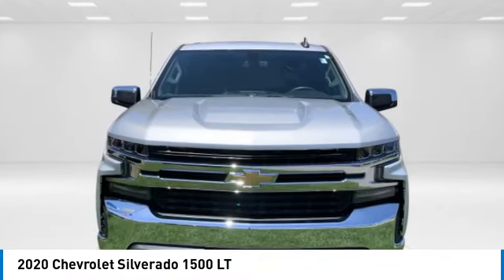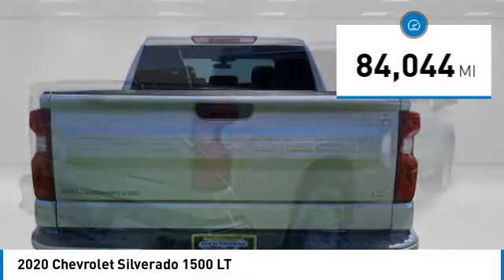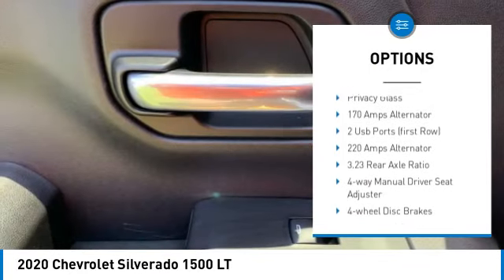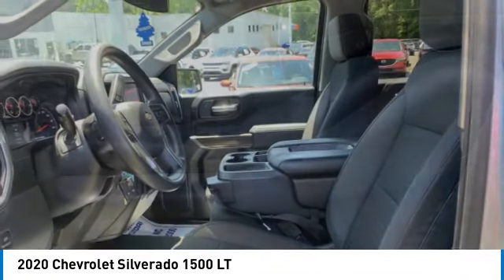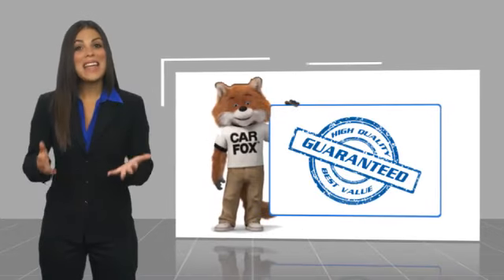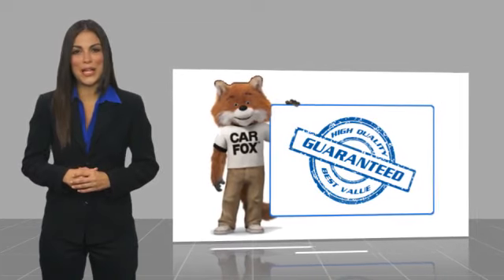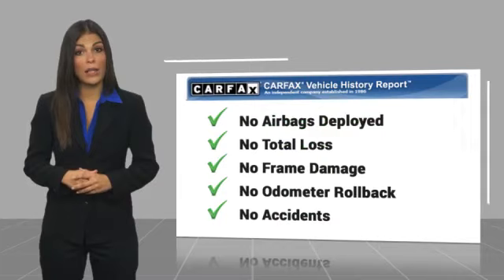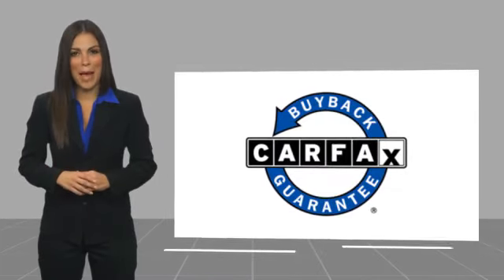2020 Chevrolet Silverado 1500 9613A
2020 Chevrolet Silverado 1500 LT

8-Speed Automatic, Black Cloth. Recent Arrival! Silver Ice Metallic 2020 Chevrolet Silverado 1500 LT RWD 8-Speed Automatic EcoTec3 5.3L V8